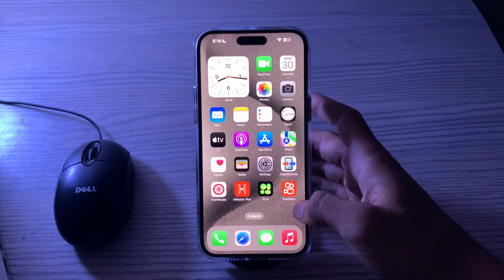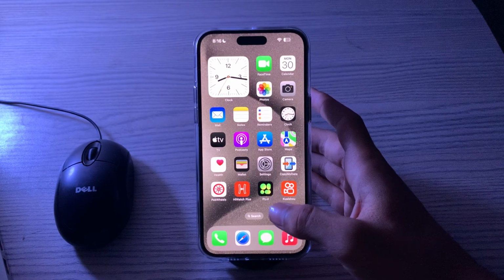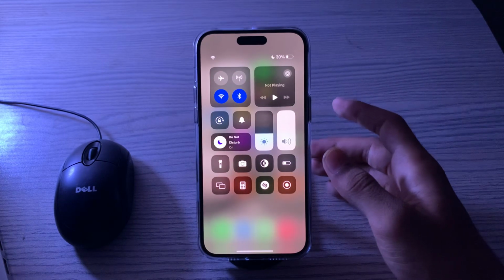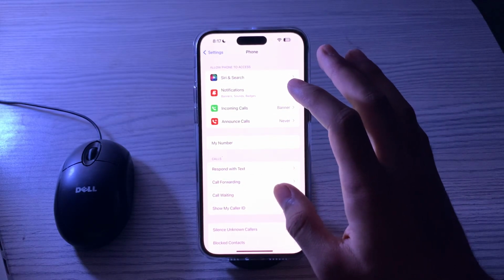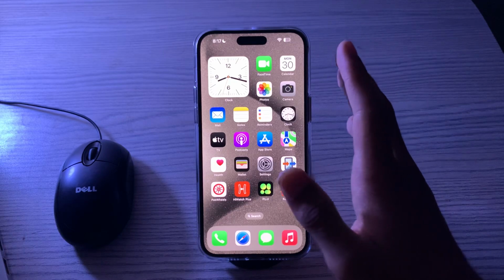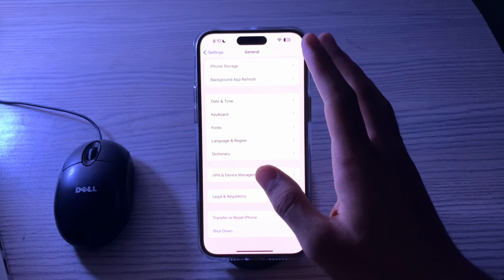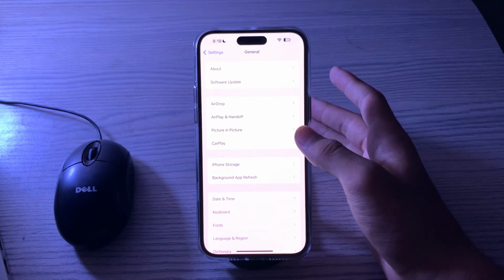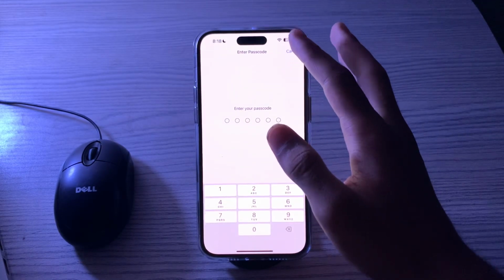How to Fix Incoming Call Screen Not Displaying Up on iPhone iOS 17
How to Fix Incoming Call Screen Not Showing Up on iPhone iOS 17